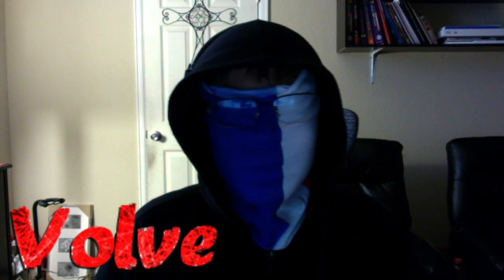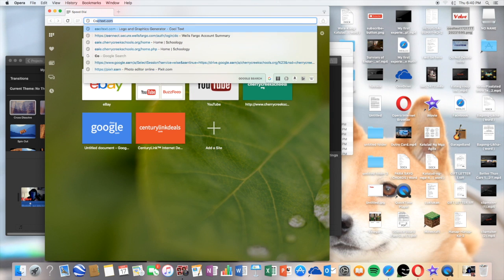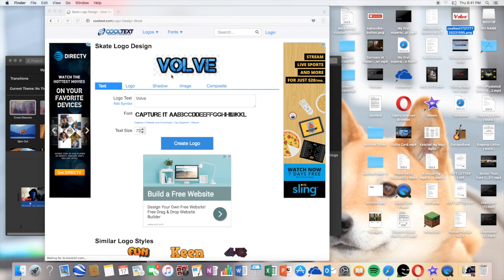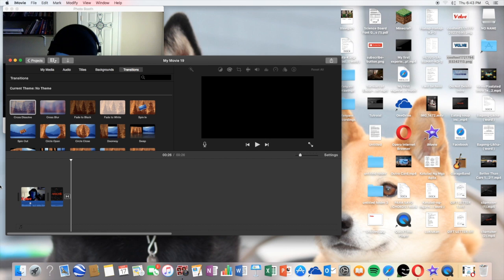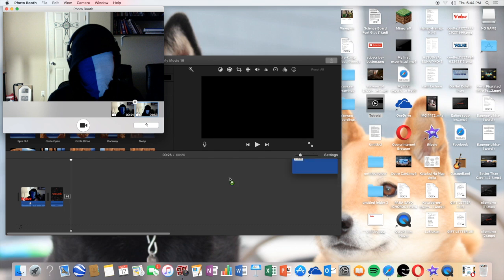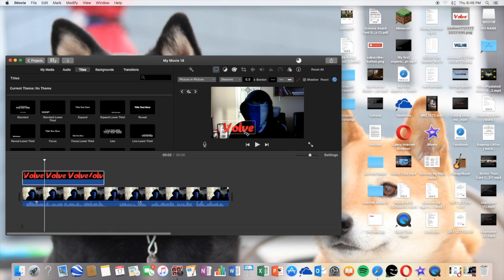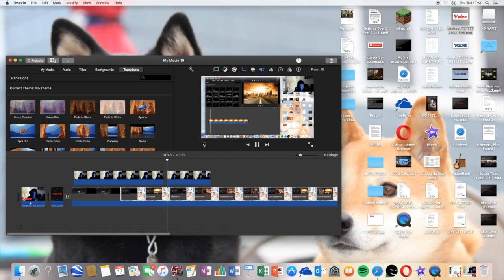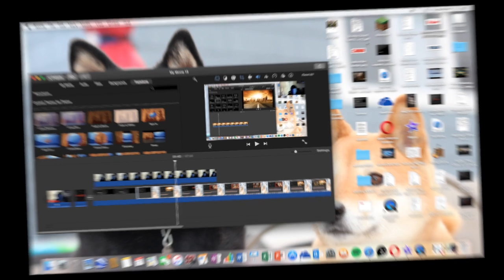How to add Facecam in Imovie!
Hey guys Volve here welcome back to another tutorial, in this vid I show you a simple way to add face-cam on to an Imovie project enjoy!